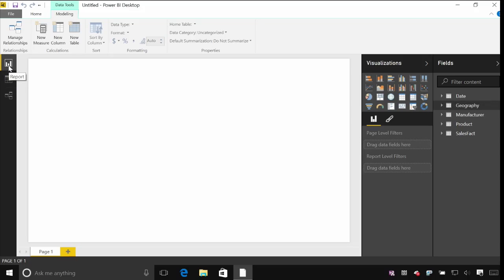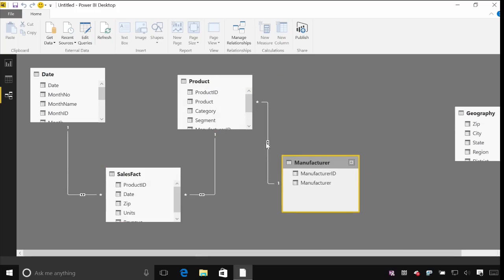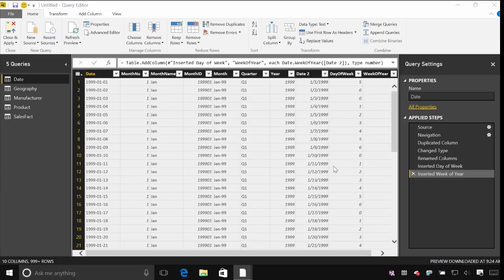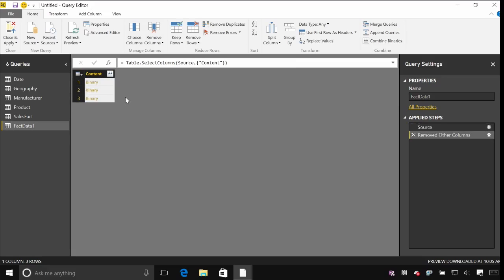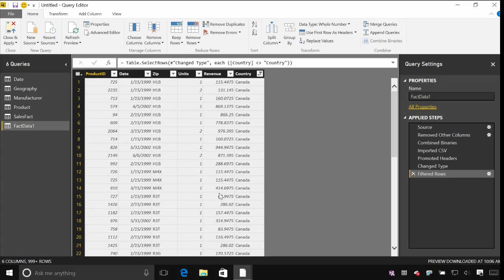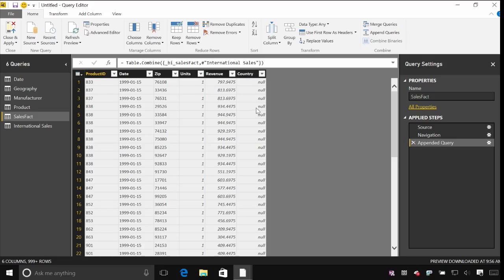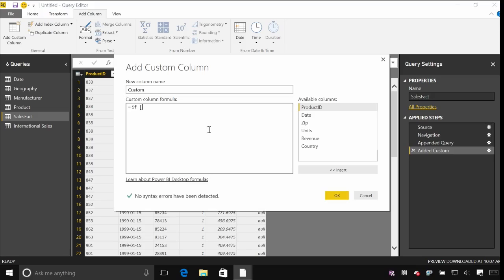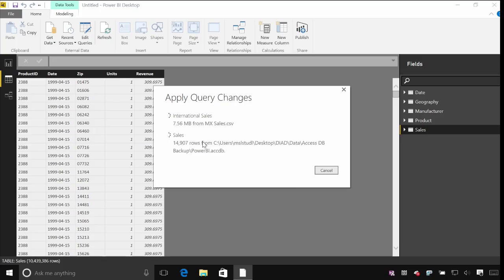[Feature Series] Microsoft Power BI – Data Transformations : Connecting to Files in a Folder